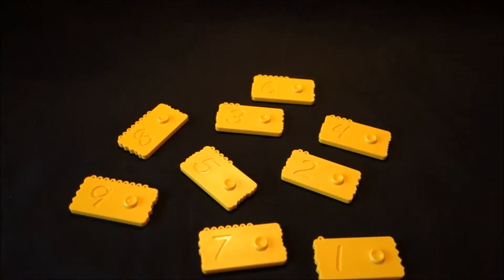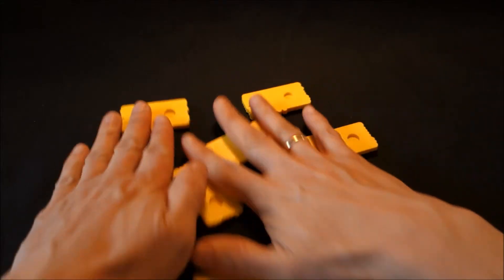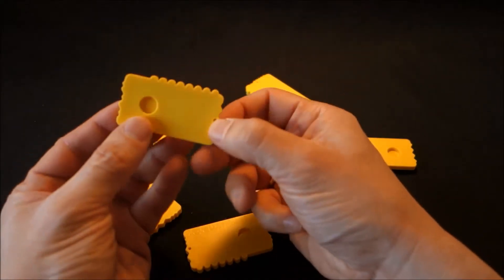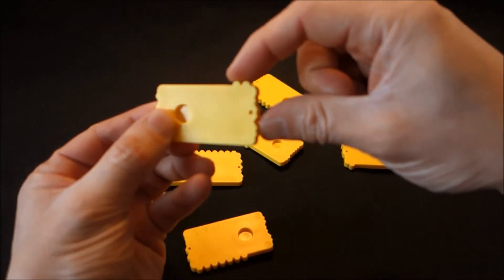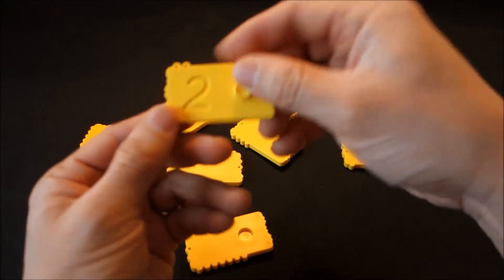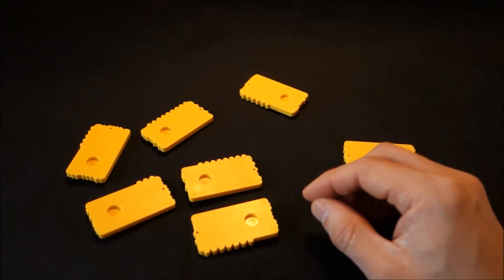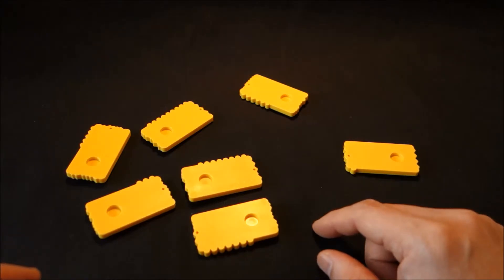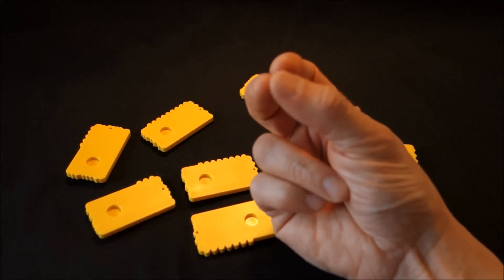Counting the knobs with newmero bricks STEM Toys for Kids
Children learn to count the value to find the right number.
The easy way to learn numbers.
STEM Learning for Kids.